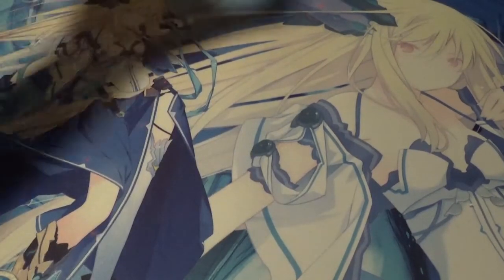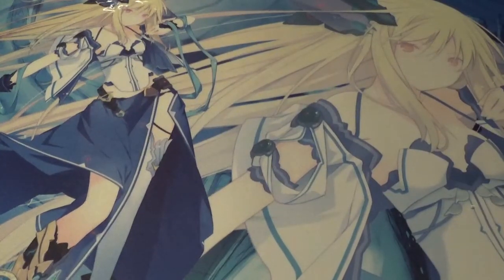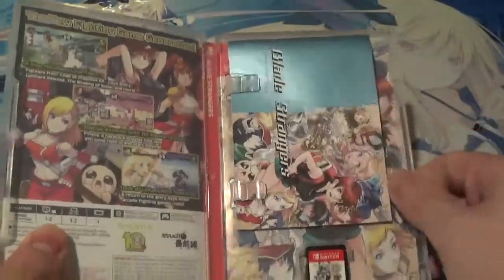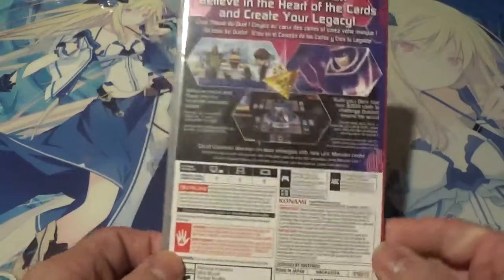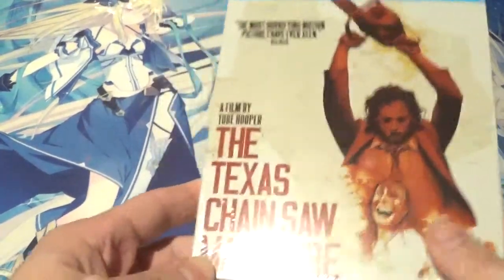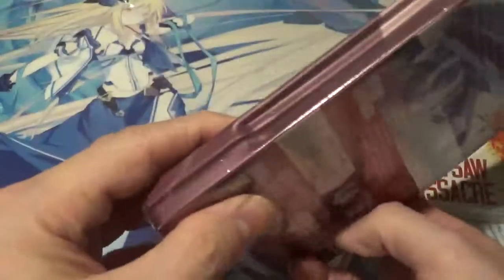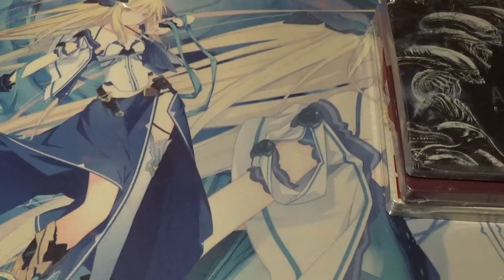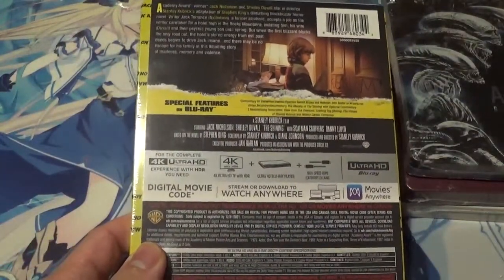4K & Blu Ray SteelBook and video game Haul!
Welcome back youtube, with today's video, I am happy to share with you a media haul video featuring Nintendo Switch games, Blu Ray and 4K Steelbooks, and even an amiibo.
The amiibo is first, the nintendo switch games are in the middle, and the steel books are shown at the end.
Let me know what your favorite nintendo switch game is that you have played.